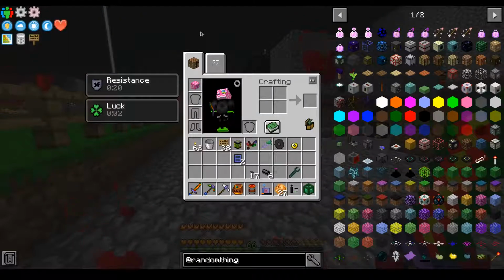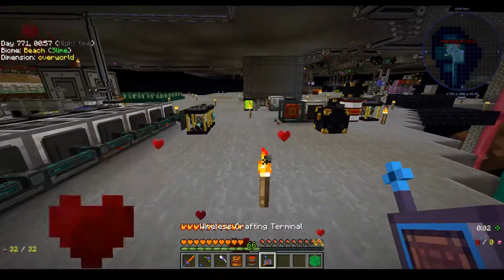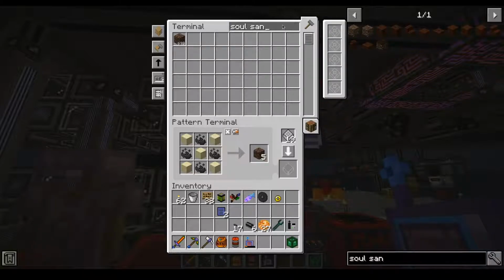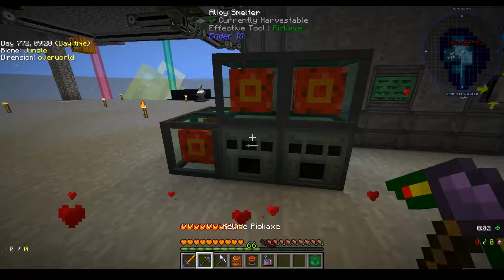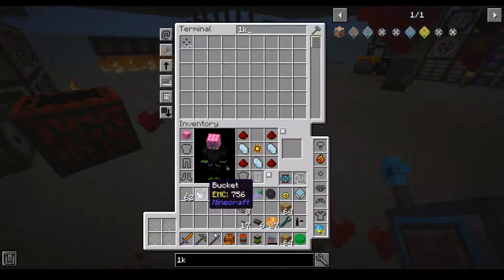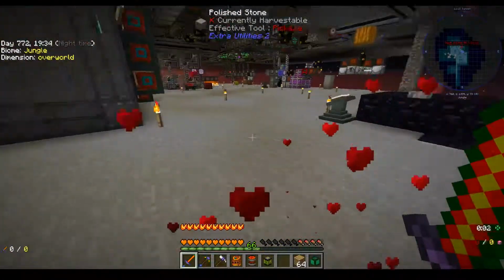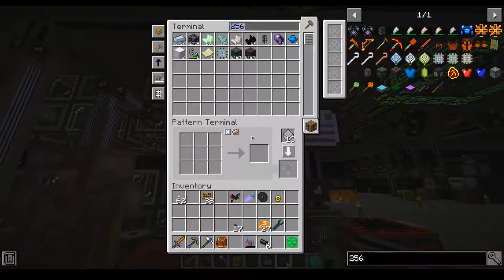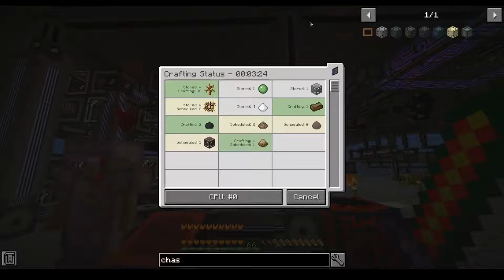Project Ozone 3 Ep #139